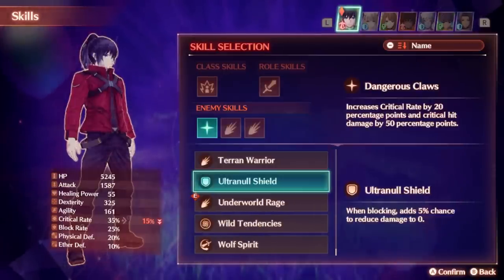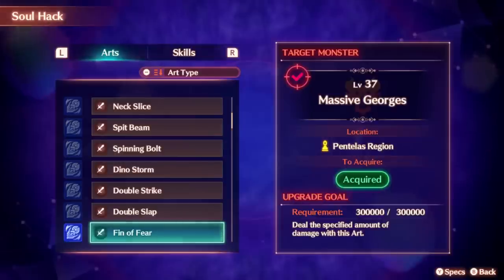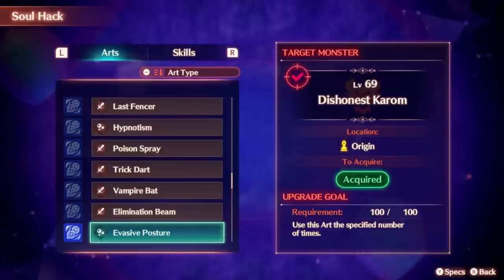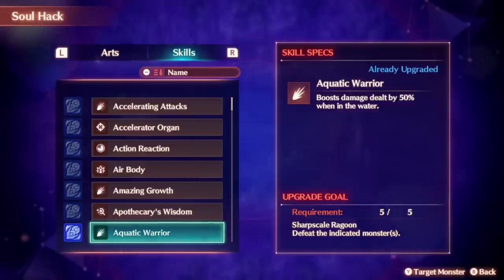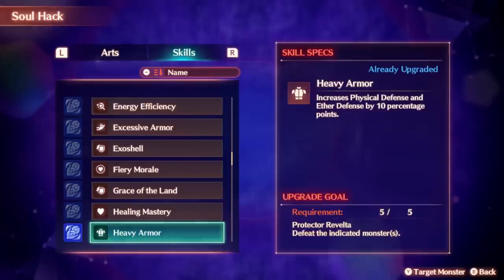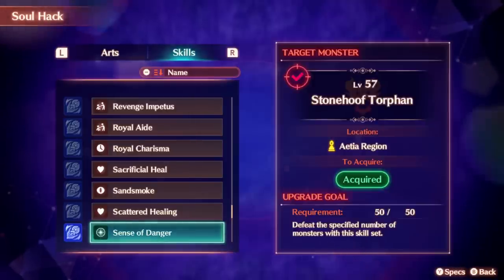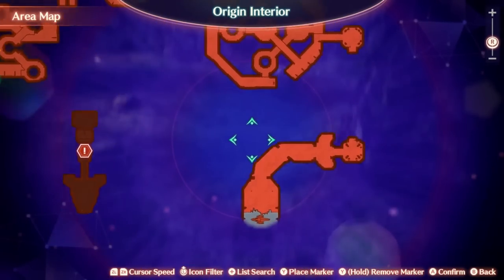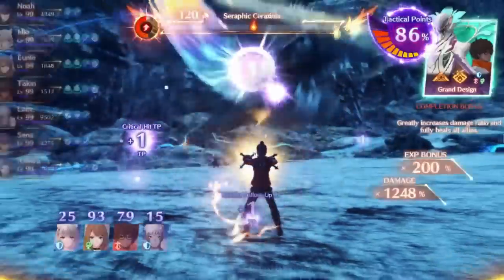Xenoblade Chronicles 3 - Complete Guide to Soulhacker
There's a lot I could have added like showing off all the arts and skills more but that would have taken far too long, and I know most people likely only care about the info itself and the build so hopefully this is enough to satisfy! Long and annoying guide to get everything for and make.

0:00 - Intro and Obtaining/Upgrading Skills
5:10 - Explanation of Arts/Required UMs
30:18 - Explanation of Skills/Required UMS
56:09 - UM Tombstone Locations
1:03:22 - "Strongest" Build setup and Demonstrations